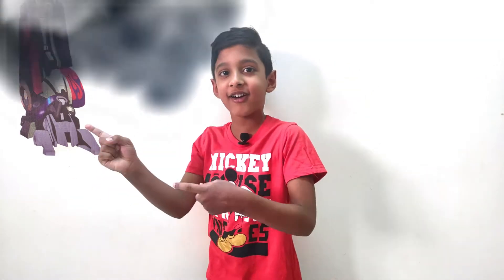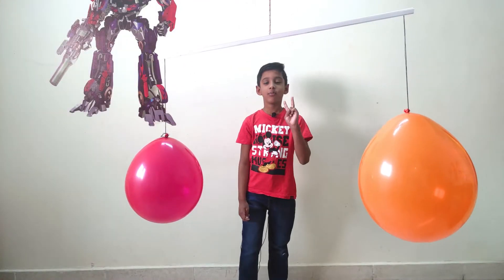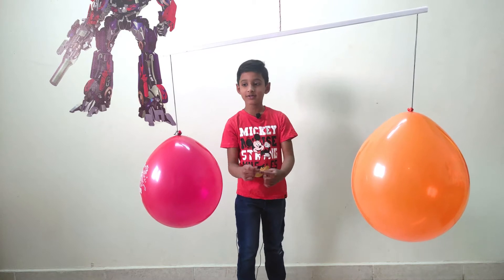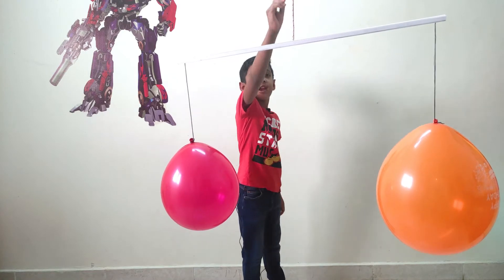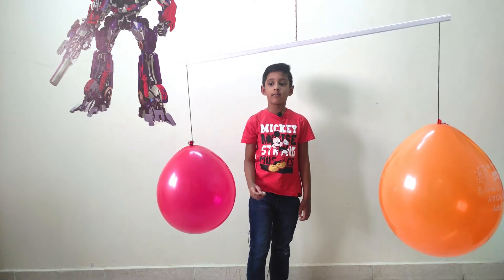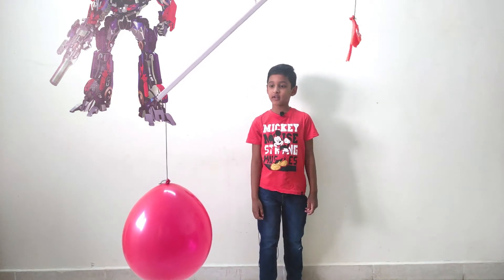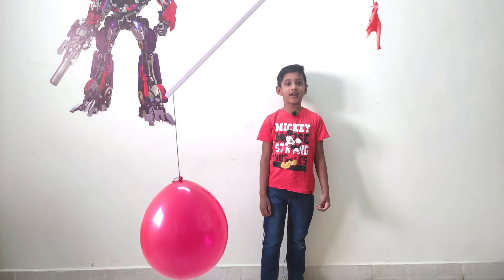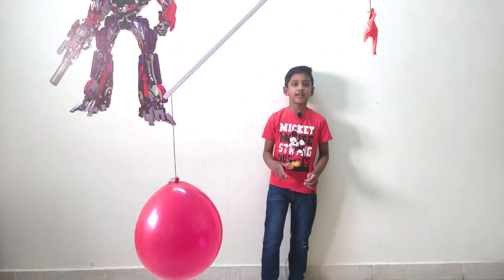Does AIR has Weight? The Balloon Experiment to Prove - By Nikith Vakati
Does air weigh Weight?

It is based on a "classic" experiment from our textbook.

To try it, you will need:

1) A yardstick or other long, straight stick
2) Some string/Thread
3) Two balloons
4) Safety Pin or Needle

The experiment is supposed to show that air has weight.

Step1: You first make a balance by tying a piece of string/thread at the center point of the yardstick.

Step2: Take the balloons and inflate Them. Tie the neck of the balloons, so they will stay inflated.

Step3: Tie the balloons at the both ends of the stick.

Step4: Now pop one balloon with the help of Safety Pin or Needle. BOOOOOM !

Step5: Now you can see the balloon with the air (inflated) goes down. This proves that the air has weight.